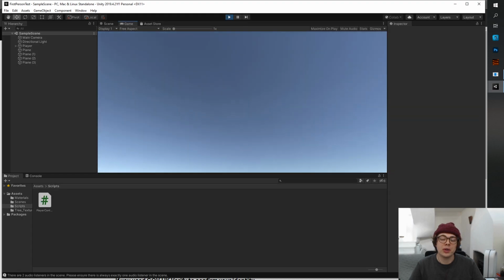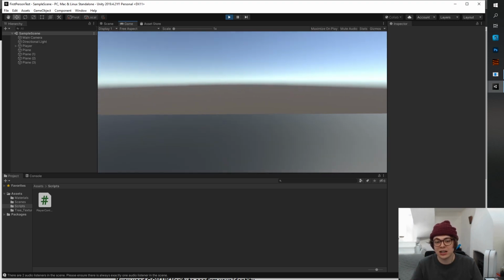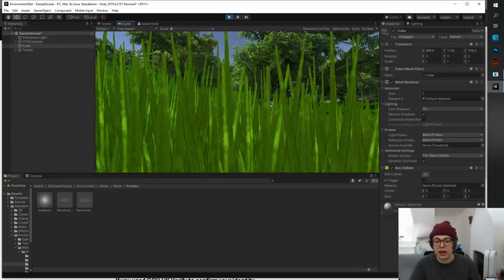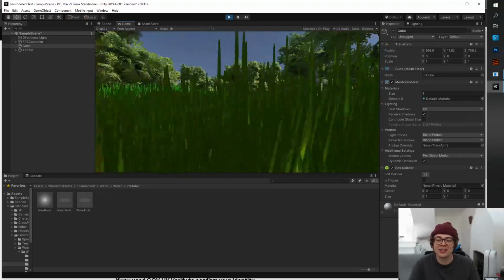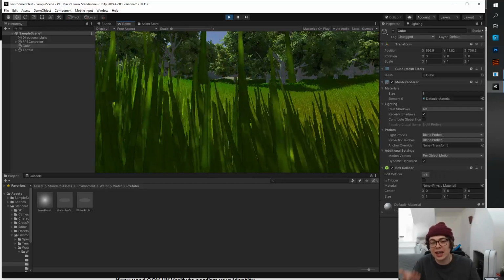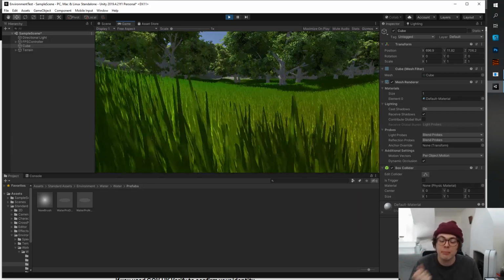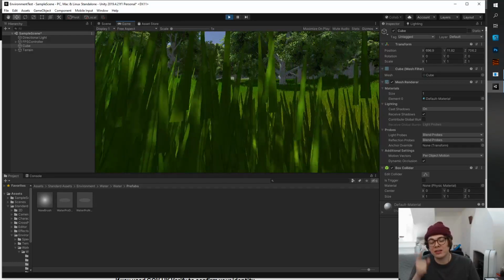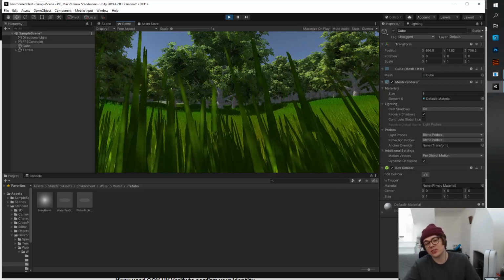My First 3 Unity Projects┃Platforming, First Person & Terrain Building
To continue my continue my journey in the world of novice game development I set myself three basic project goals in Unity. Project 1 Learn how to make a basic side scrolling platformer. Project 2 write a C# First Person perspective character controller. Project 3 Learn how to import assets into Unity and using these assets build some terrain.